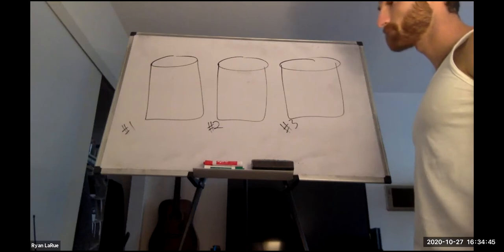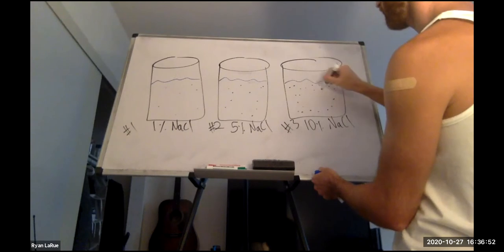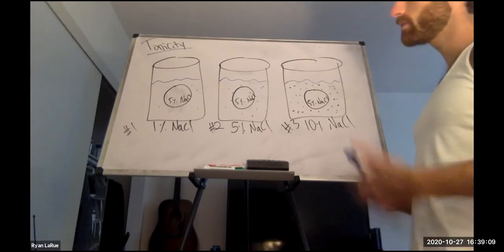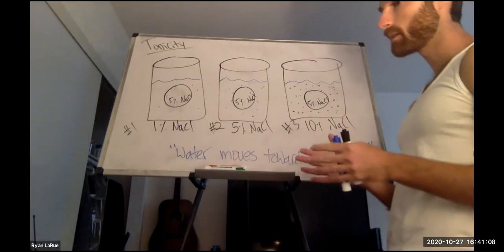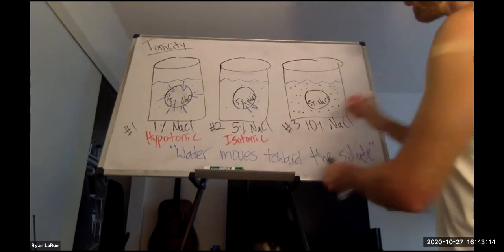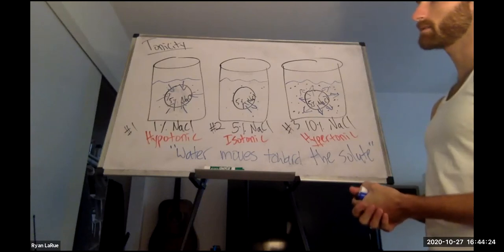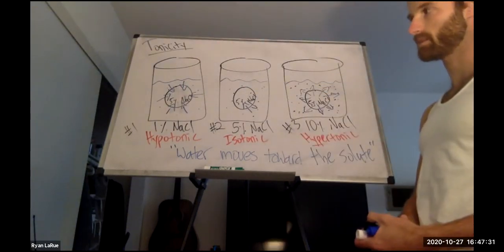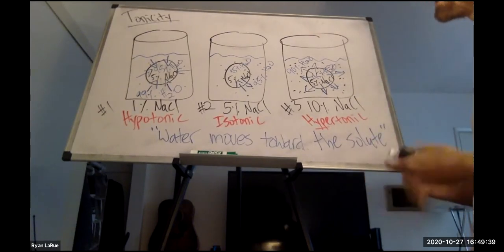Cell Structure and Function II (Tonicity)